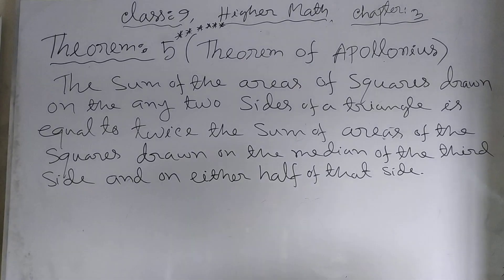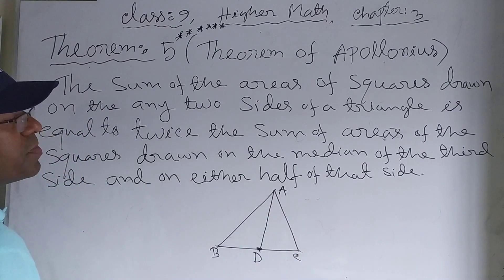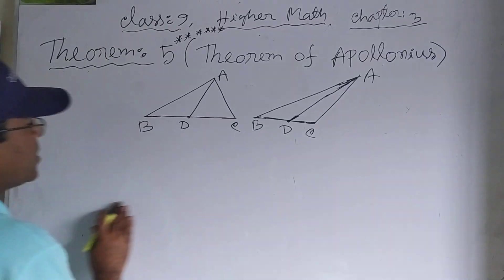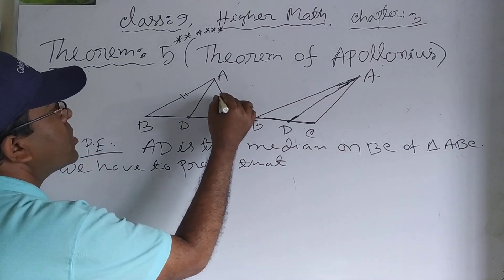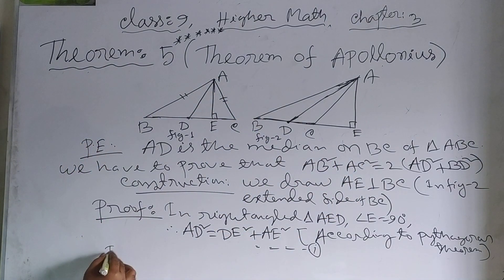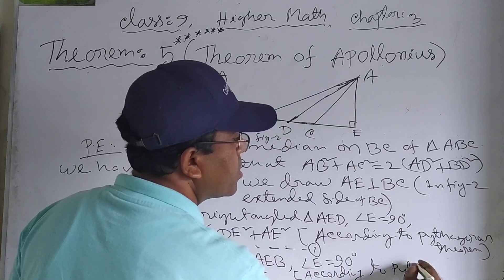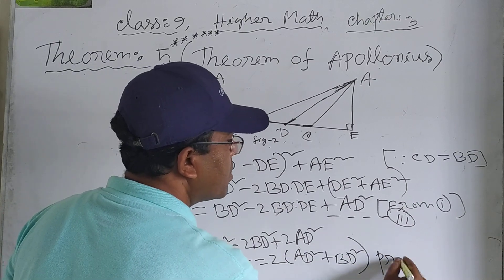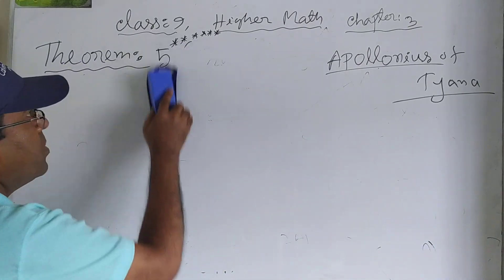Nine Ten SSC Higher Math theorem 5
Theorem of Apollonius, Higher Math theorem 5, chapter 3